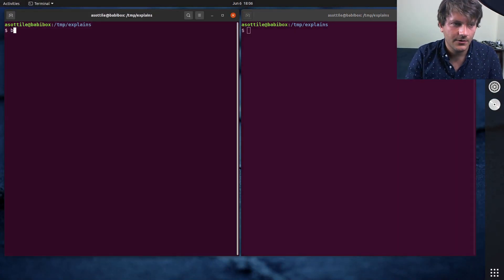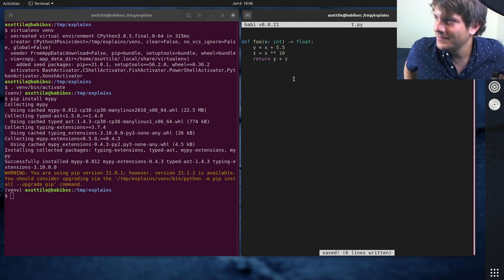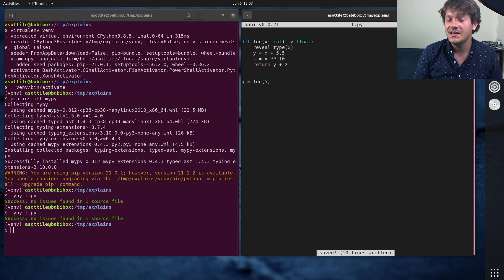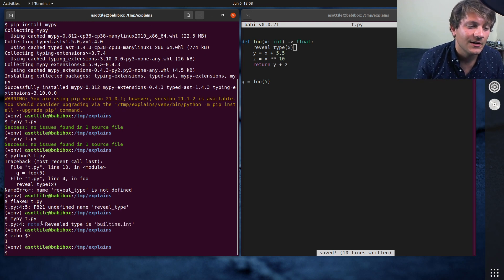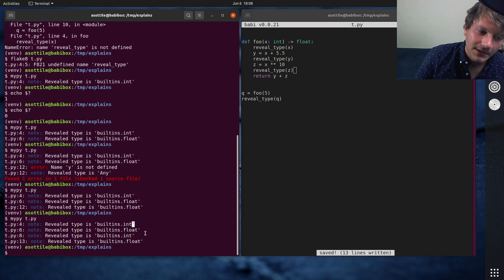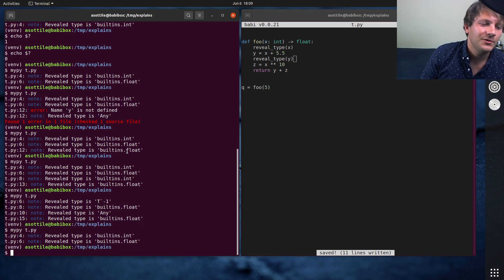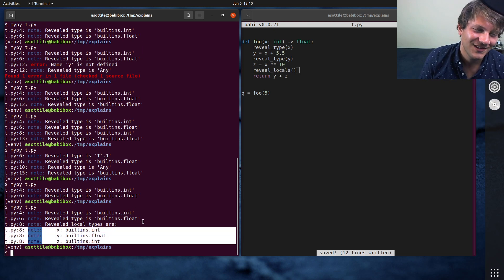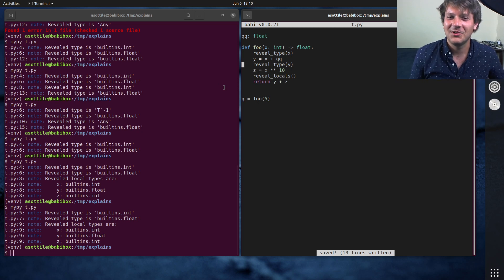debugging mypy types (beginner - intermediate) anthony explains #299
today we're back talking about typing in mypy -- I show you two ways to debug types during type checking as well as a hint about the mysterious `*` that sometimes shows up!